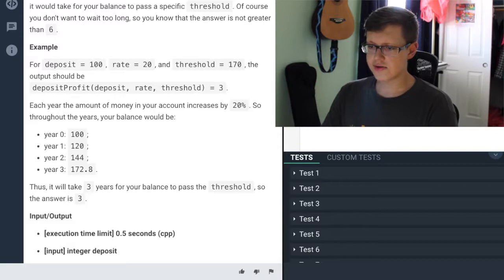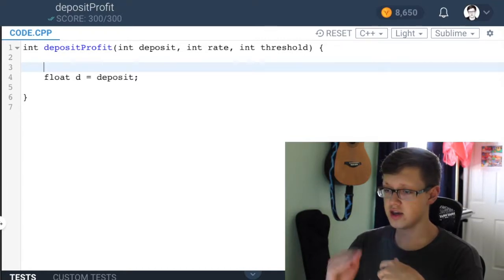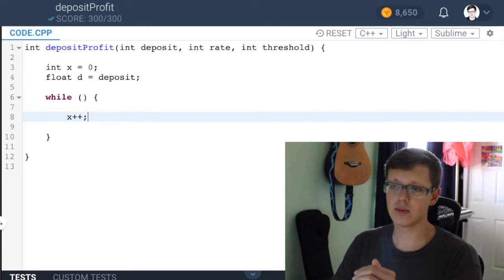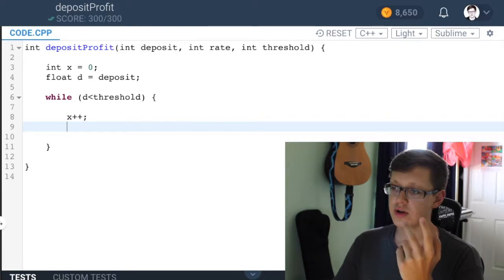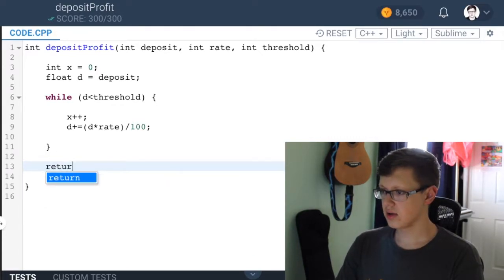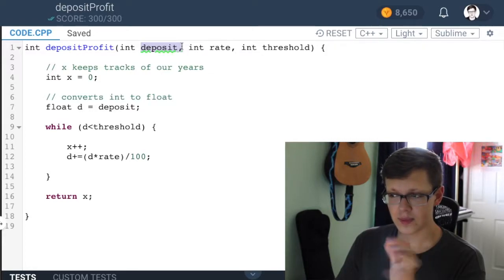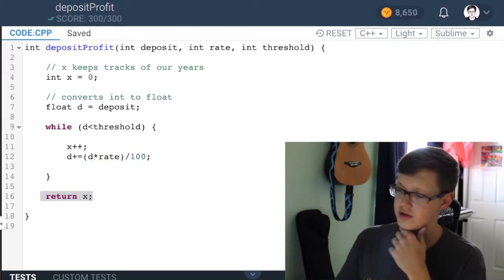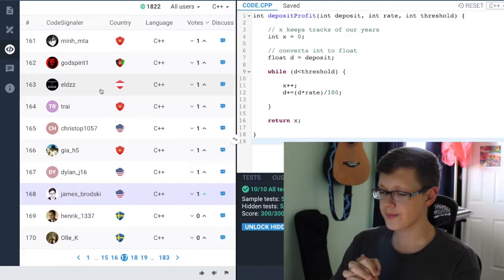"depositProfit" CodeSignal challenge review